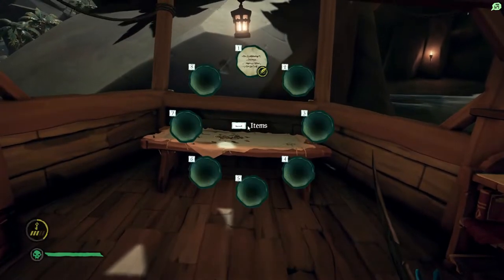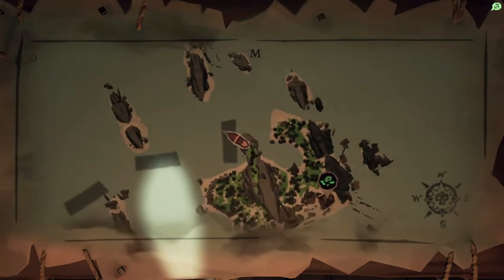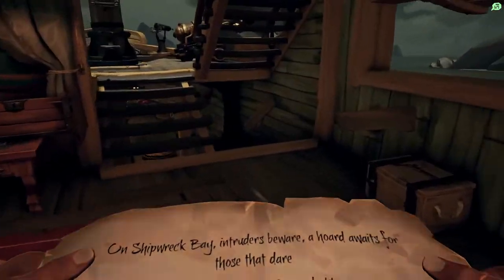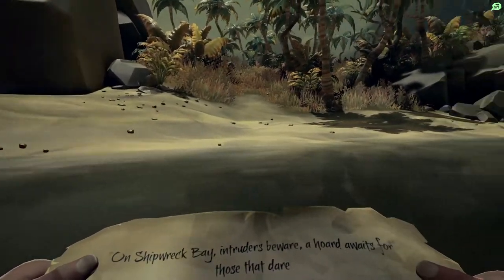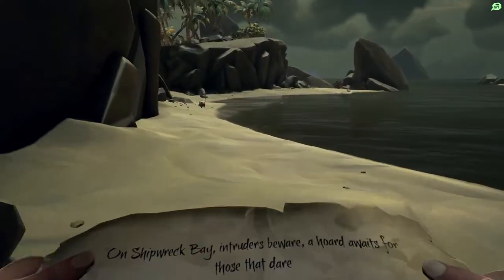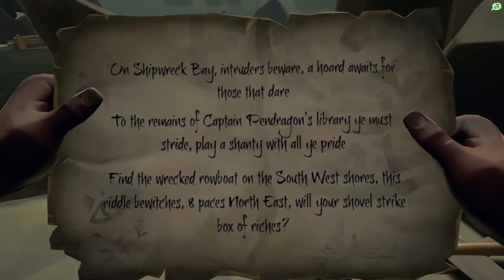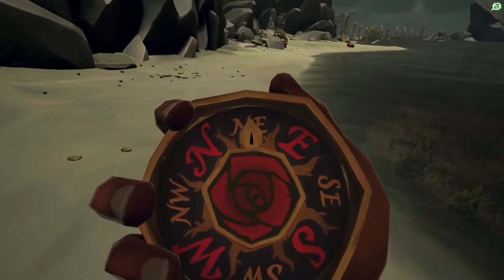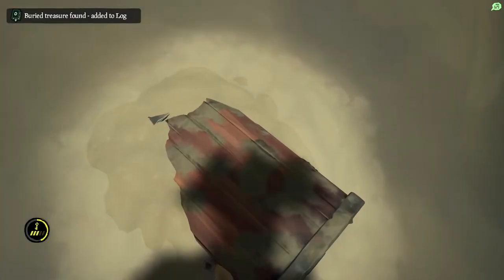Wrecked Rowboat On The South West Shores | Shipwreck Bay | Sea Of Thieves Riddle Solution